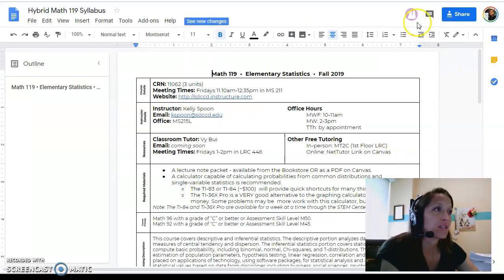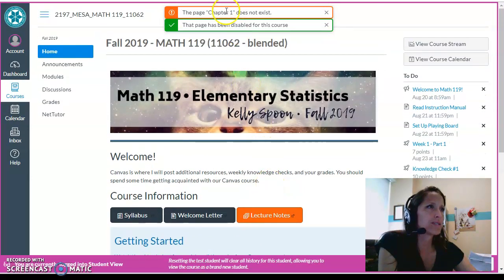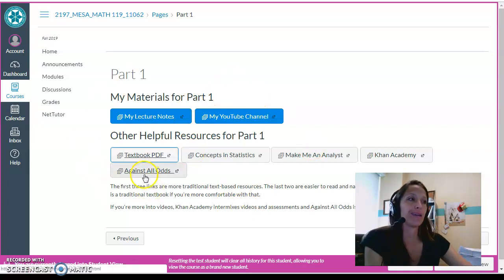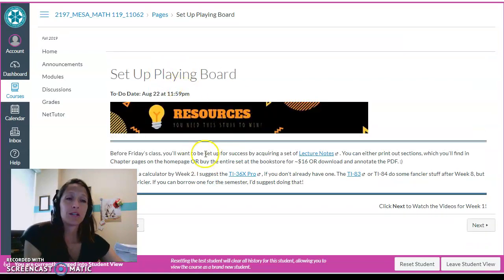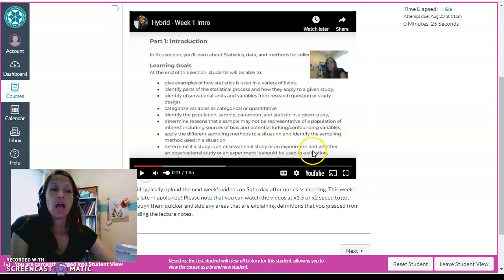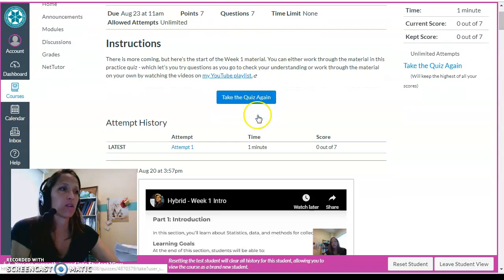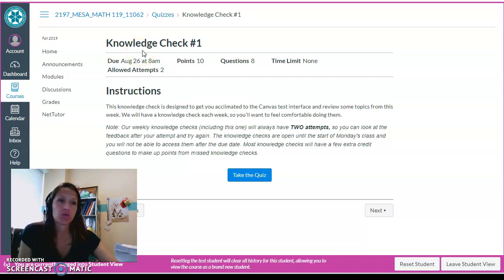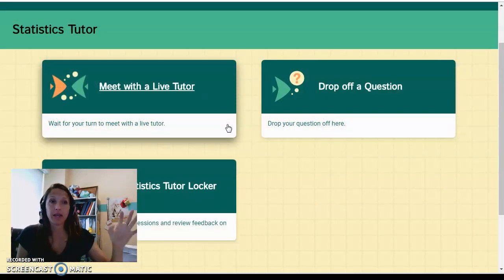Hybrid Online Orientation